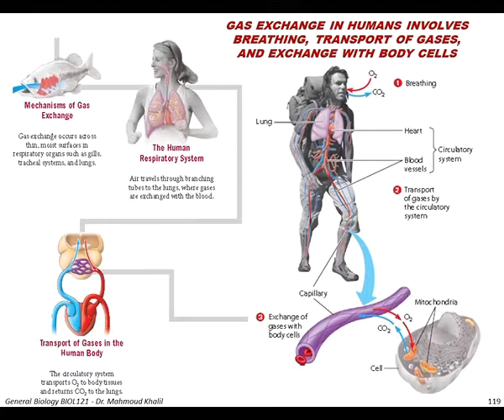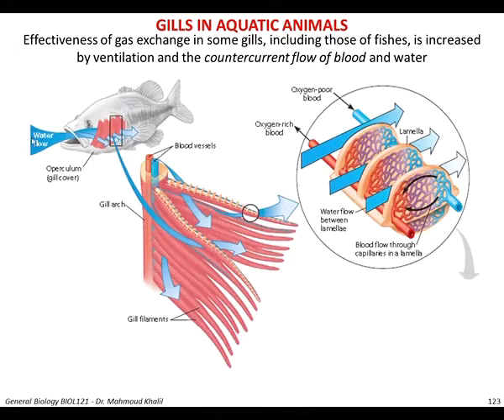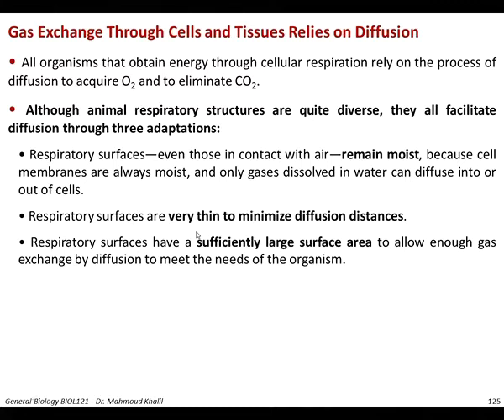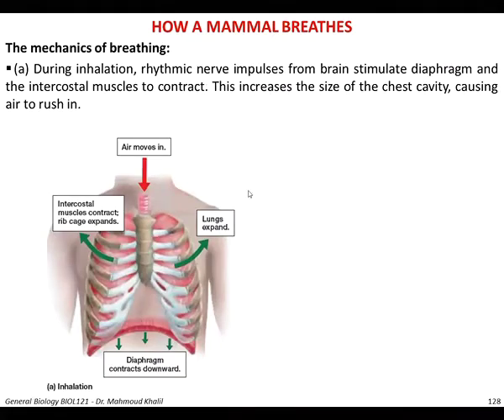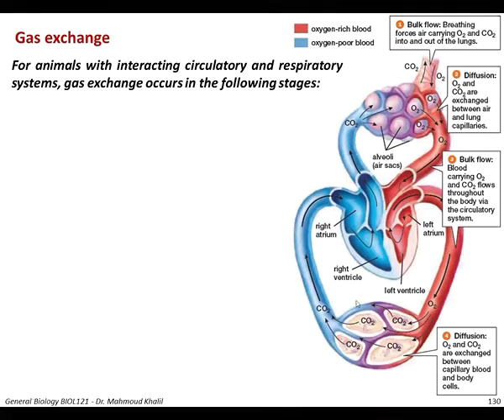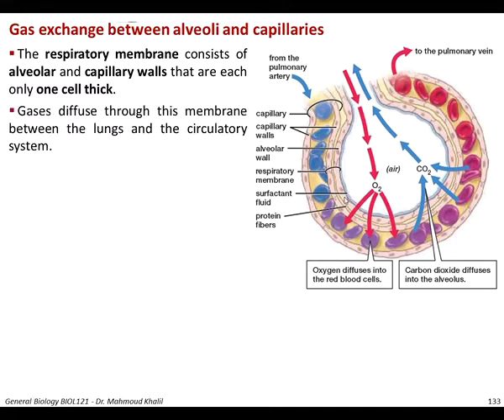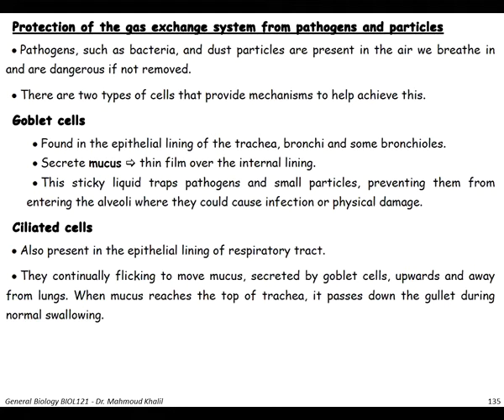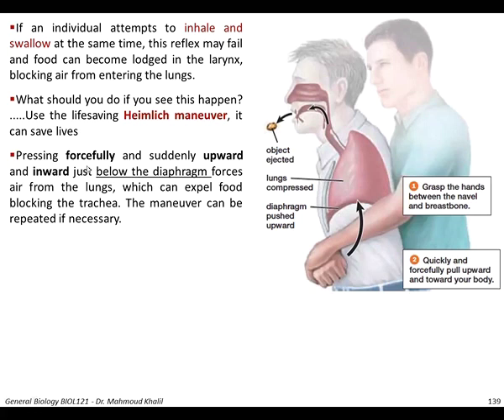Lec5 BIOL121 General Biology Foundation - Slide (117-140)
Lectures’ Topics
1) Homeostasis and the Organization of the Animal Body
2) Circulation
3) Respiration
4) Nutrition and Digestion
5) The Urinary System
6) Defenses Against Disease
7) Endocrine System
8) The Nervous System
9) The Senses
10) The Muscles and Skeleton
11) Animal Reproduction
12) Animal Development